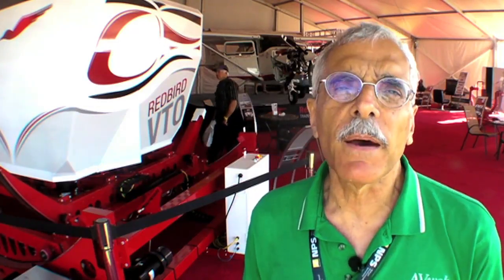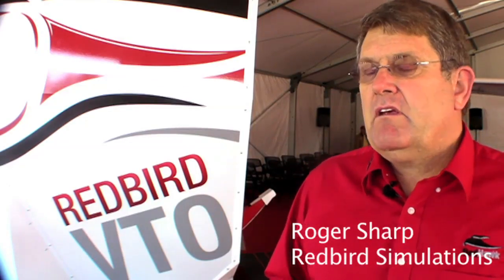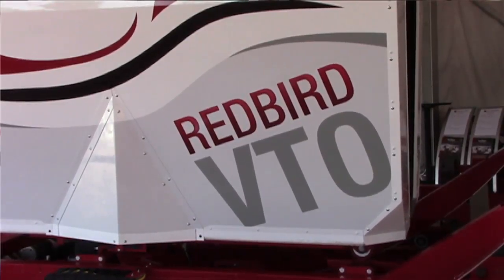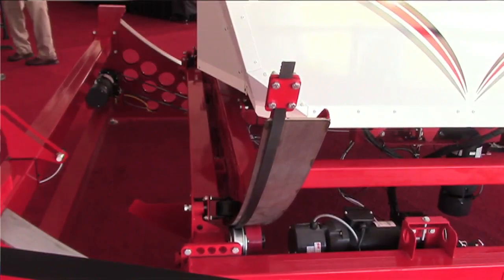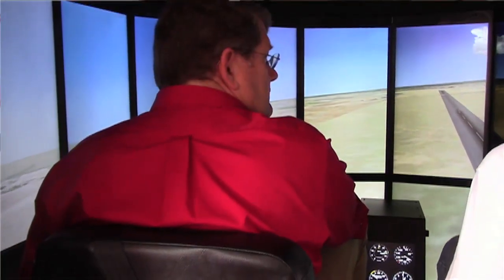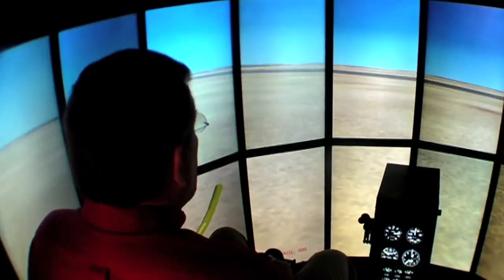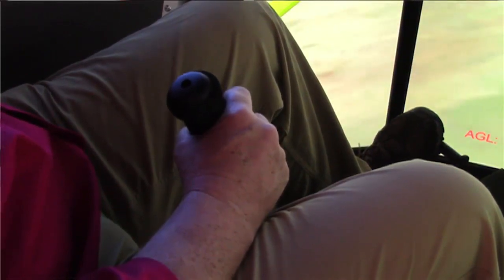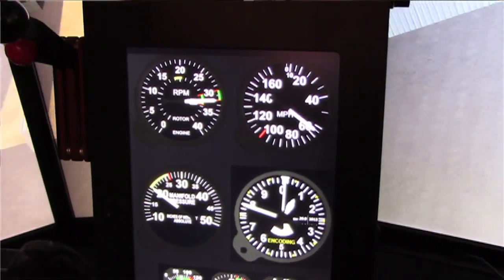Redbird's VTO Helicopter Simulator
There's a reason you don't see many helicopter simulators.  Helicopter flight dynamics are difficult to model, and modeling a simulation that can hover is a challenge.  But with it's new VTO simulator, Redbird says it has done just that.  At Sun 'n Fun, where Redbird introduced the VTO, the company's Roger Sharp gave AVweb a demo.